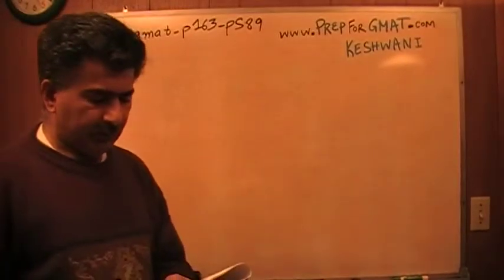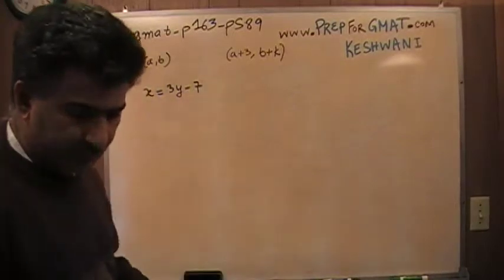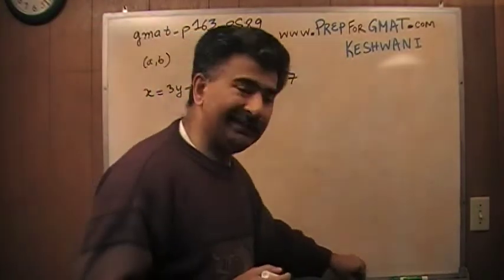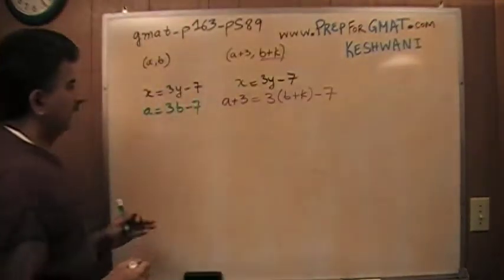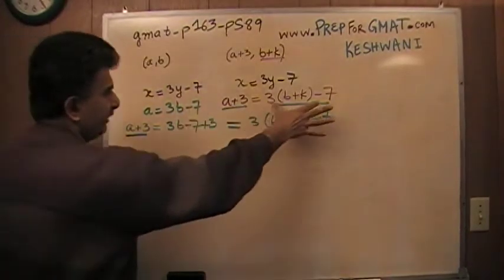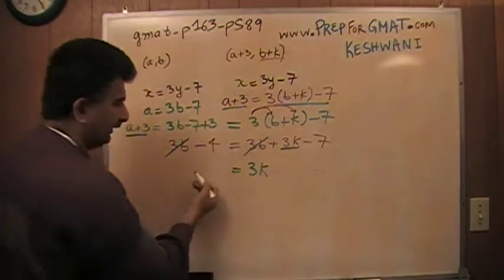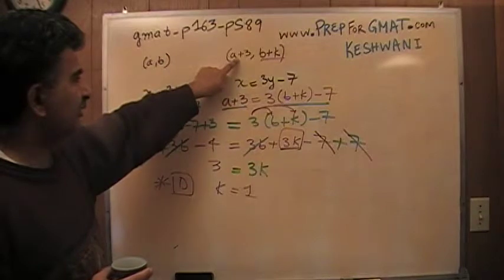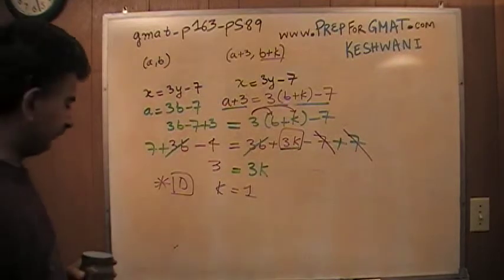GMAT Problem Solving 88 p164 Official Guide 12th Edition - KeshwaniPrep.com